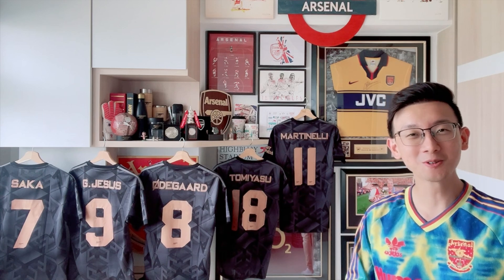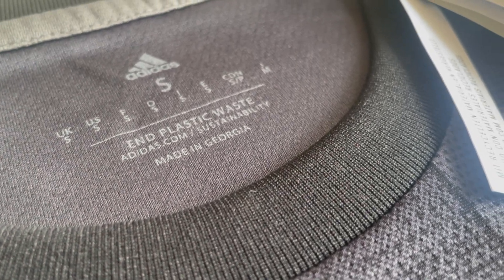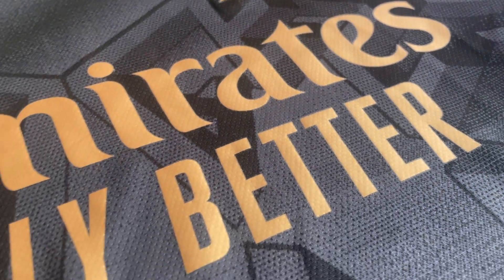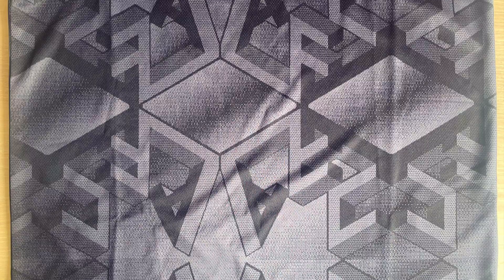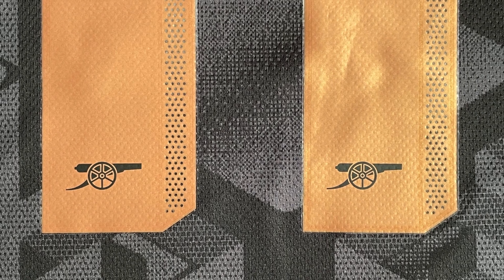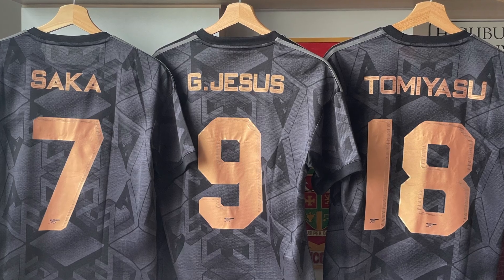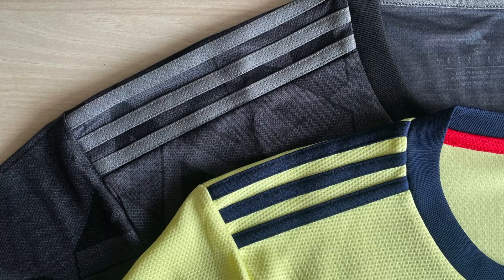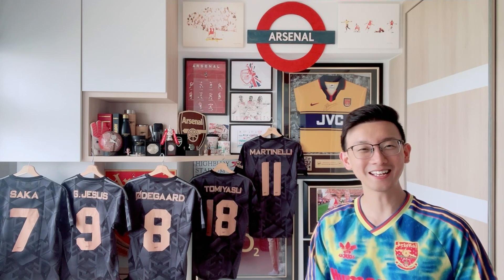Unboxing Arsenal Away Kit 2022/2023 Black & Gold Shirt - A timeless classic that ranks highly for me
My package has arrived from Arsenal FC. Having been delivered from UK to my doorstep in Singapore, join me as I open my package and quickly review the shirt together with me. Here, I give you my first impressions of the current season's away kit and I would also wear them to try if it fits me and also hopefully help you make a more informed decision if you want to get your hands on one! Enjoy :)